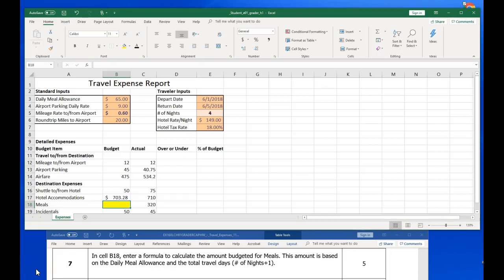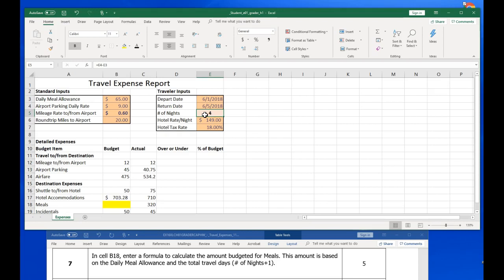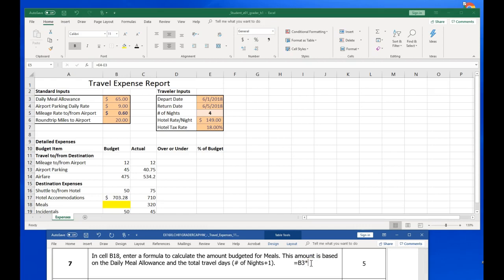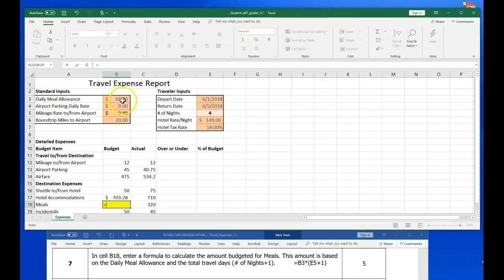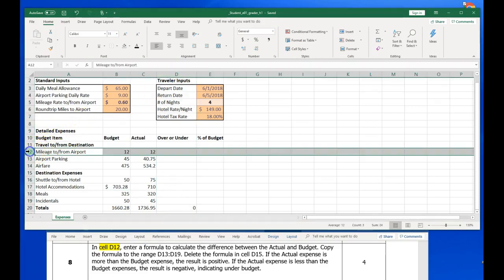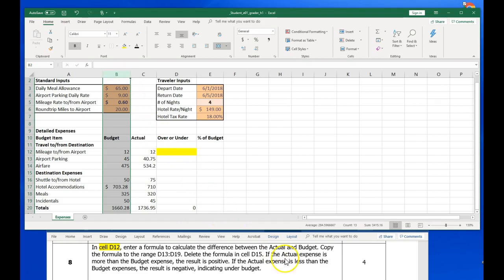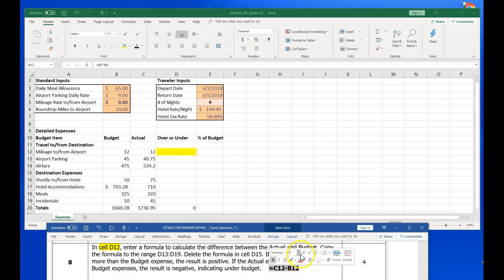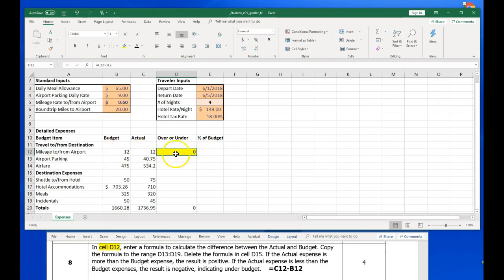1 Excel_2019 Part 2 Steps 7, 8